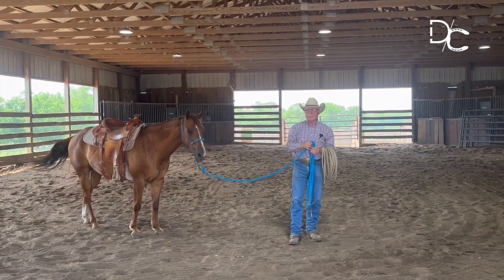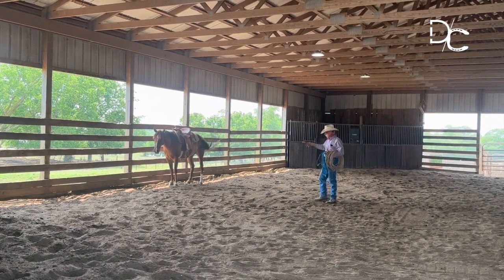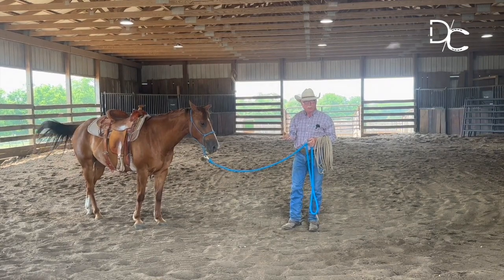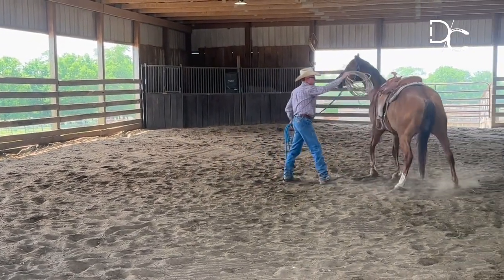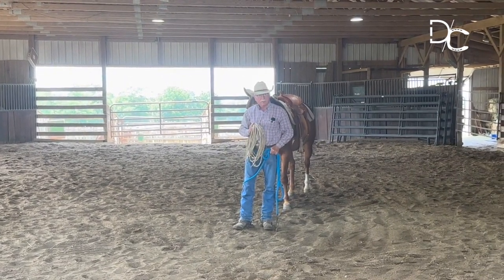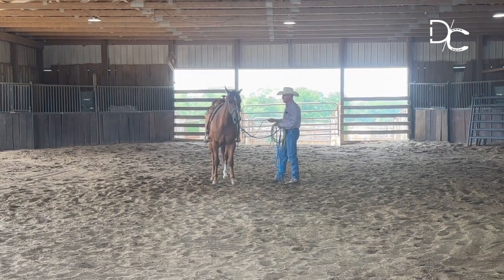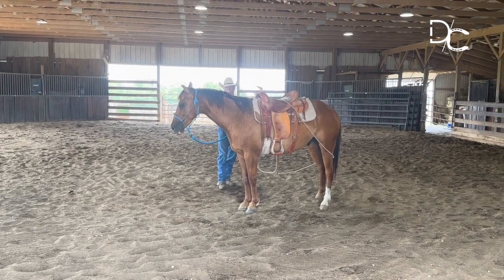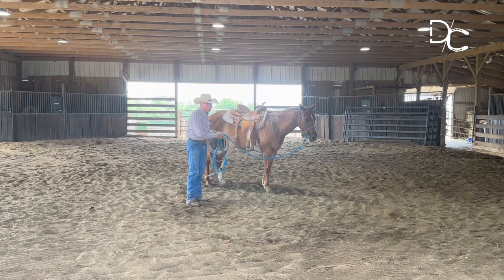D/C BUCKING HORSE | PROBLEM SOLVED! Part 2 - "The Conversation"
This video where we are getting him ready to ride, it requires you to watch till the end so you see the results of utilizing energy in a steady elevated manner until the horse accepts it and gets comfortable in it.

My Clear Mental Picture is:  For the horse to get quiet, comfortable and obedient with a willing attitude.

This allows the horse the time that is necessary for him to quit looking for an alternative escape from pressure but rather to accept it with a good attitude.

I put this concept to use in what I call " a conversation " with the horse. Conversation keeps me interesting to the horse.